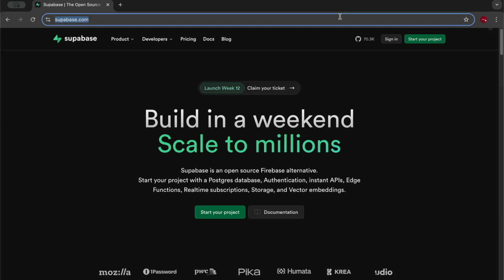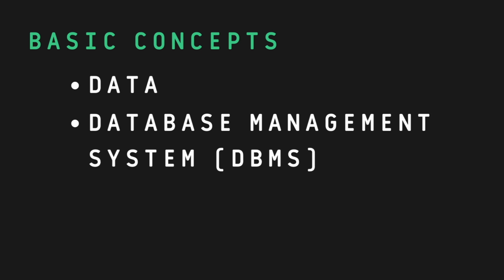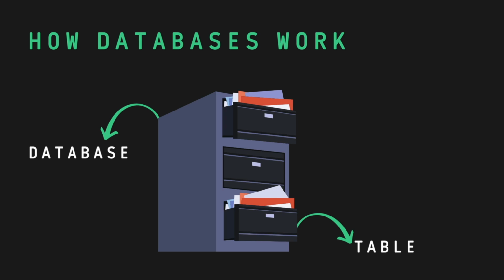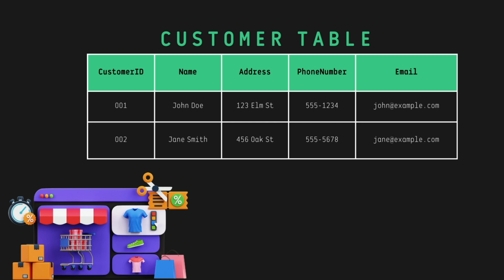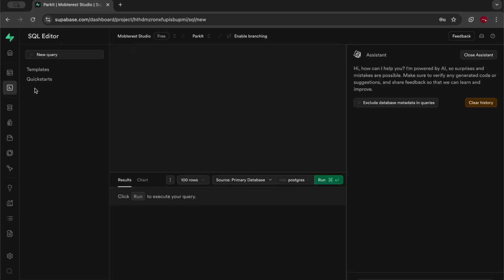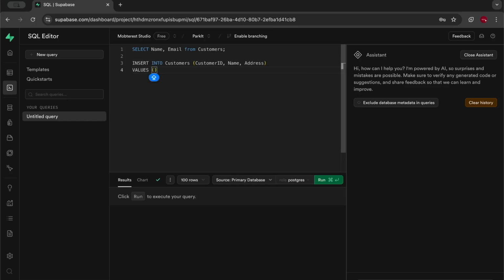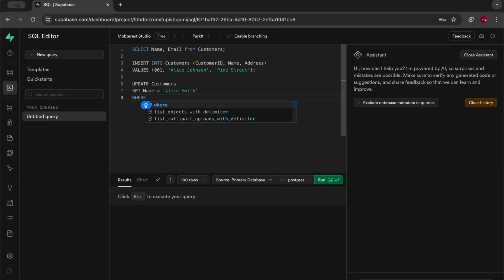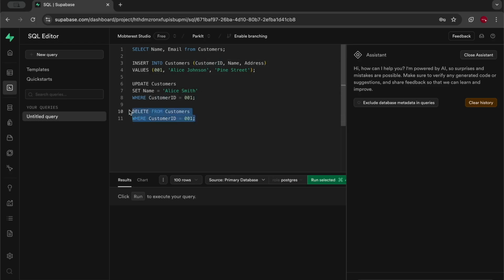The Supabase Flutter Tutorial #2 - Supabase Database [ Introduction ]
In this step-by-step Supabase tutorial, you'll master how to fetch and send data between your Flutter app and a Supabase PostgreSQL database using the powerful Supabase Flutter client library. Whether you're building a mobile app or need a robust backend, this guide will help you integrate Supabase effortlessly. Perfect for beginners and developers looking to enhance their Flutter projects.

⭐️ Key Features
- Supabase & PostgreSQL database handling

Supabase is a collection of developer tools, all built around Postgres database.

🔥You’ll learn how to:
✅ Create a mobile backend directly connected to your PostgreSQL Supabase database
✅ Implement SQL relational database (including learn database basics)
✅ connect to Supabase REST API backend endpoints to communicate safely with your Flutter applications
✅ implement Row Level Security